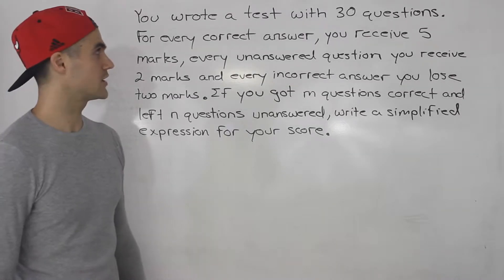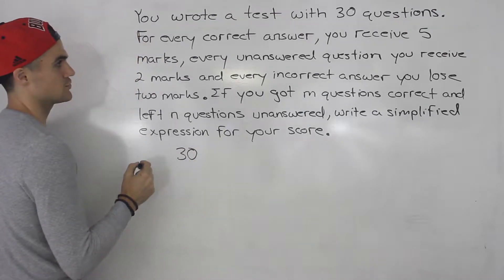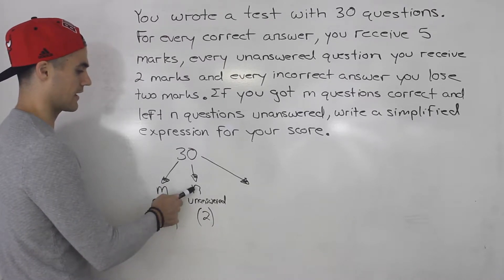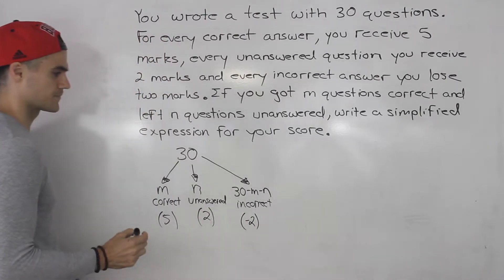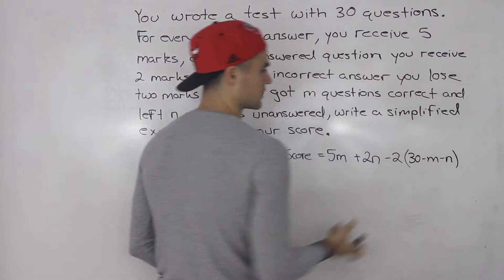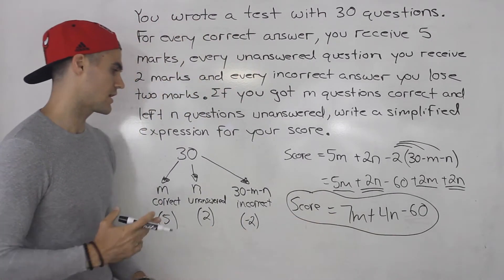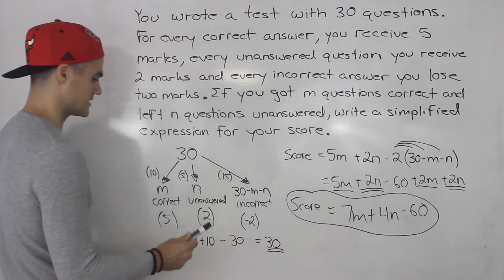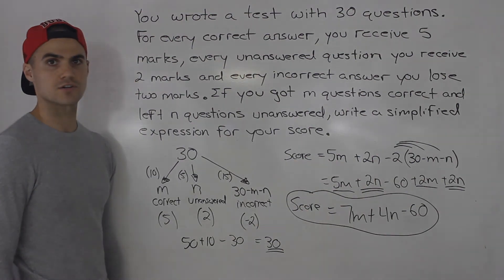MCR3U Grade 11 Functions - Adding & Subtracting Polynomials Word Problem